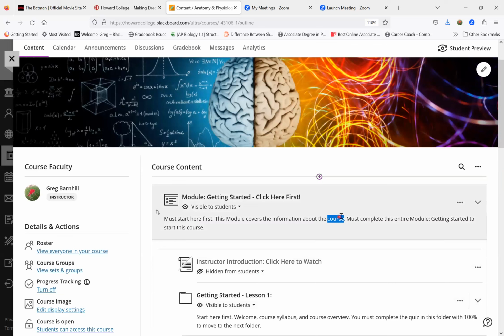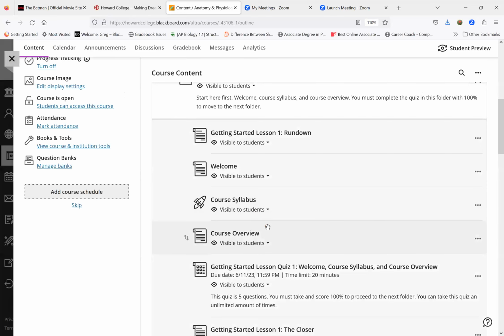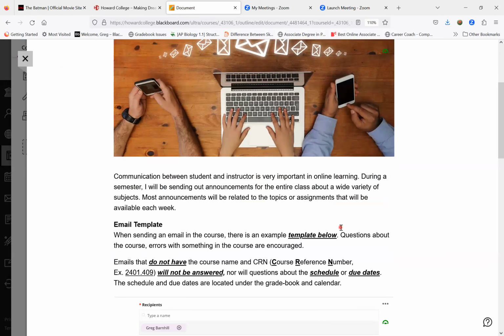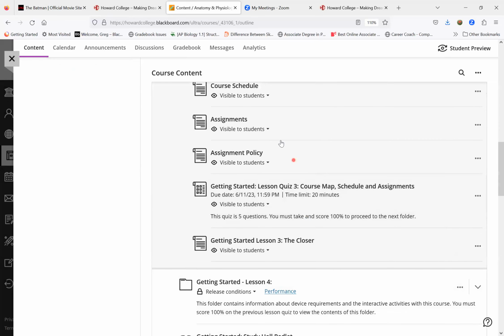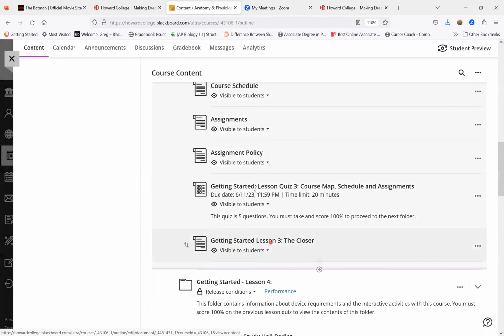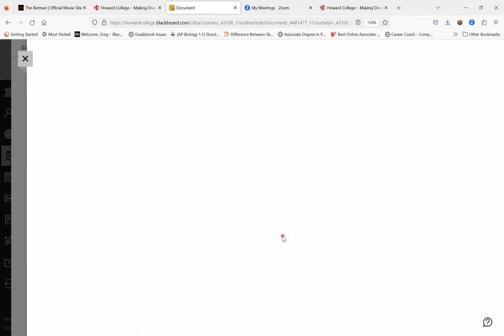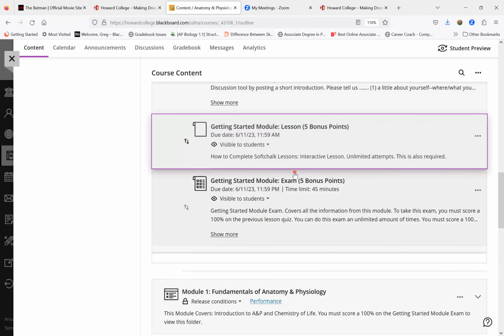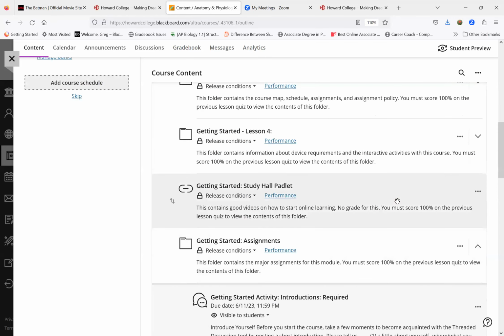Getting Started: Introduction Video